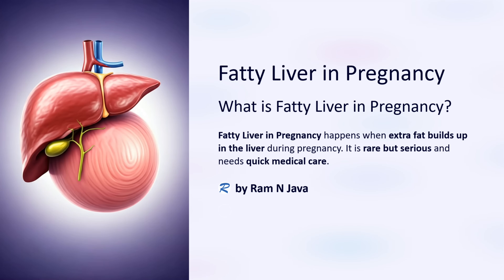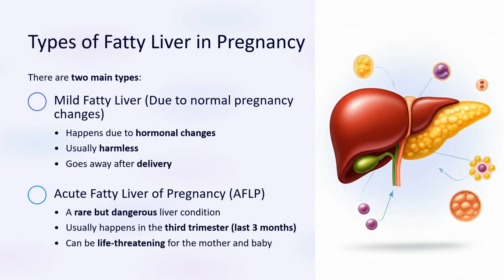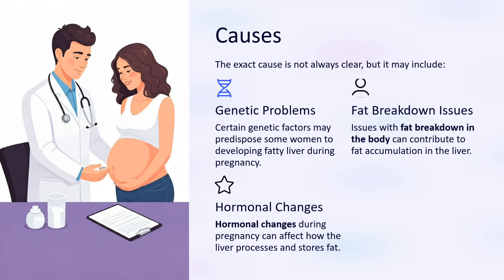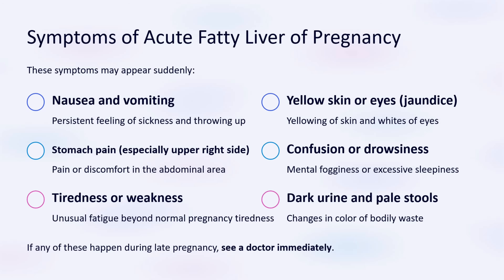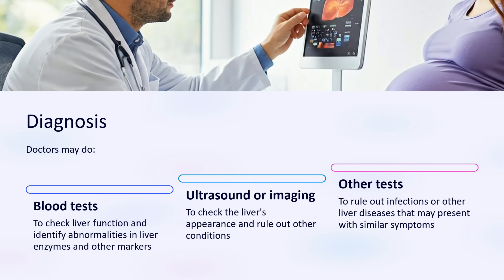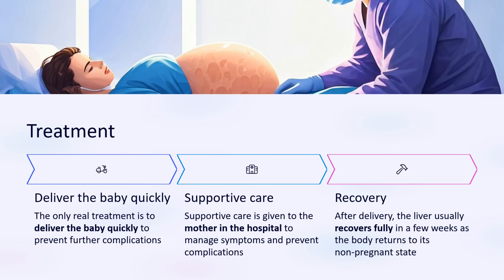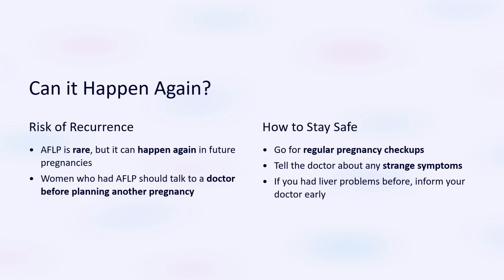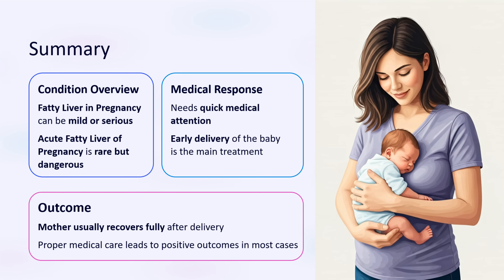Is Fatty Liver Disease the MOST DANGEROUS Pregnancy Complication?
Learn more about acute fatty liver of pregnancy (AFLP) and why it is considered one of the most dangerous pregnancy complications. Find out the symptoms, treatment options, and risks associated with this rare but serious liver disease during pregnancy.

Pregnancy is a delicate phase, and while many complications are well known, **fatty liver disease in pregnancy** is often overlooked. In this video, we’ll break down what **fatty liver during pregnancy** means, why it can be **dangerous**, and how it is managed.

✅ What is **acute fatty liver of pregnancy (AFLP)** and why it happens
✅ The difference between **fatty liver in pregnancy vs normal fatty liver disease**
✅ The **risks to the mother and baby** if not diagnosed early
✅ Warning **symptoms pregnant women should never ignore**
✅ How doctors diagnose and manage fatty liver complications during pregnancy
✅ Tips for **pregnant women to protect their liver health**

We’ve explained everything in **simple, beginner-friendly language** so that anyone—whether you’re a new mom-to-be, family member, or just curious—can clearly understand the risks.